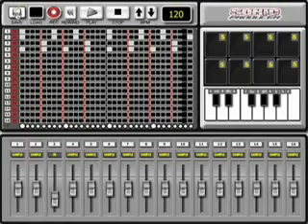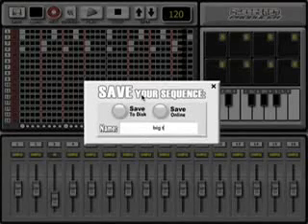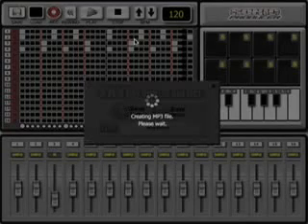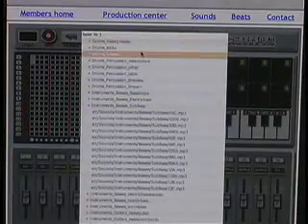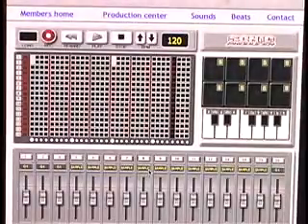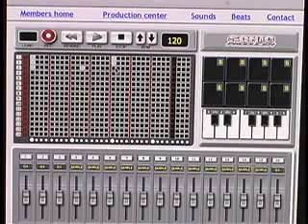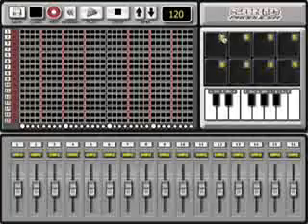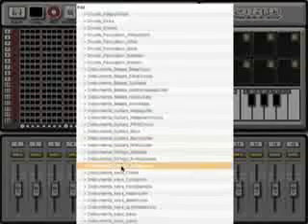Sonic Producer Wonderful Software for Making Beats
I promise you won't leave your computer for 4 days straight.
You will make thousands of beats and you don't even need to be a professional
musician or have any experience, we made it super user friendly to make your own beats and you won't believe the quality of the sounds we packed it with.

What is SonicProducer?
SonicProducer is an incredible cutting edge music sequencer with mp3 export capability. SonicProducer also features music production tutorials with different keyboards, studios as well as tutorials on how to use the Sonic Producer application. All this is available online through the "members area" and contains everything including the software, sounds and the system of video lessons and documentation.

Will SonicProducer work on my computer?
Yes. SonicProducer works on all computers and operating systems. It does not matter if you have a PC, Mac or other platform. If you have any troubles using the sequencer, drum machine, playing videos or entering the members area, simply send my staff an email and we will be glad to help out right away!